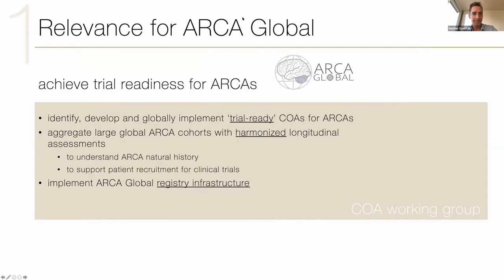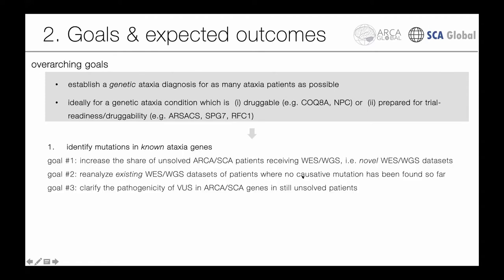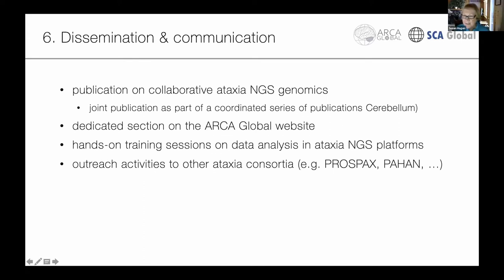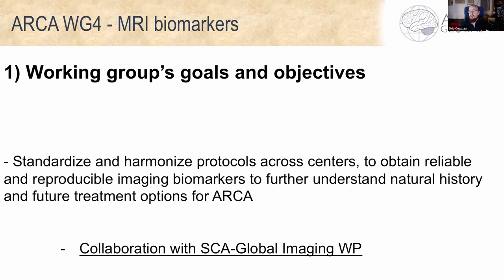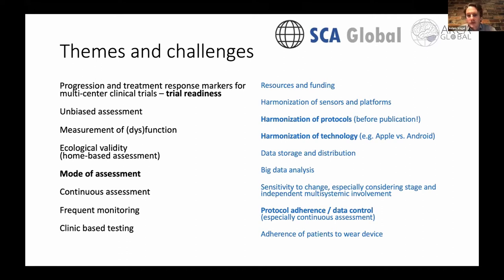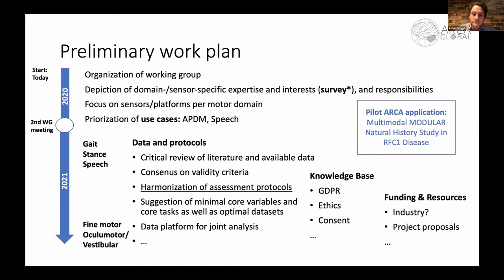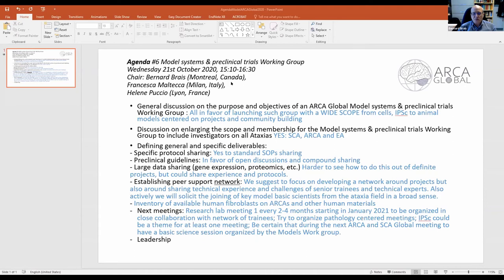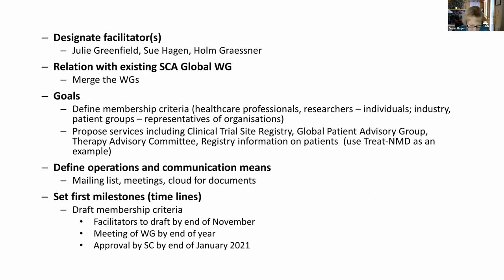SCA & ARCA Global 2020 | ARCA WG results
Speakers:
#1 Clinical outcomes & registry - Rebecca Schüle, Thomas Klockgether
#2 next-generation genomics & platforms - Matthis Synofzik
#3 molecular biomarkers & biosampling - David Mengel
#4 MRI biomarkers - Sirio Cocozza
#5 digital-motor biomarkers - Adam Vogel
#6 model systems & preclinical trials - Bernard Brais
#7 policies & patient organization engagement - Holm Graessner

The SCA & ARCA Global Conference took take place online from 19-21 October 2020.

More than 250 participants from all over the world gathered virtually during three days of talks from clinical researchers, basic scientist and industry partners to make trial-readiness and first treatment trials for spinocerebellar & recessive ataxias happen.

Some of the sessions which have been recorded are available on this YouTube channel.

More information about the Ataxia Global Initiatives can be found